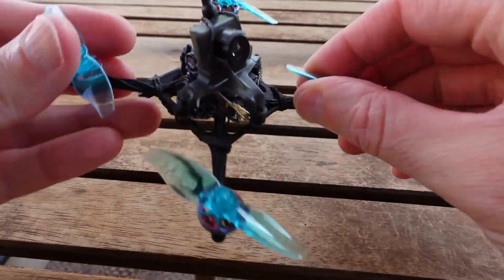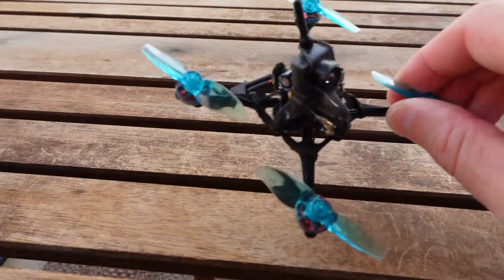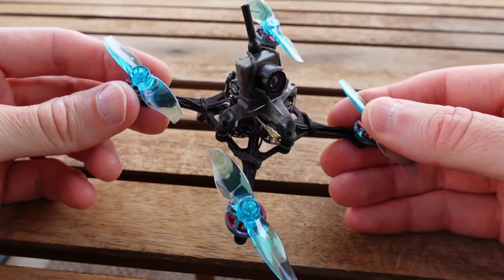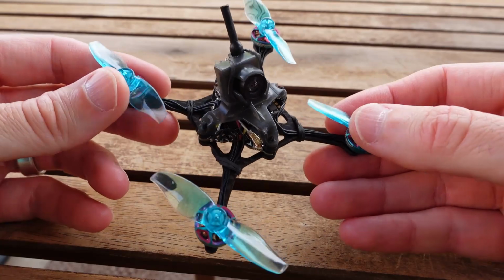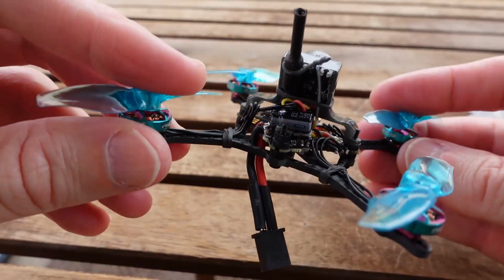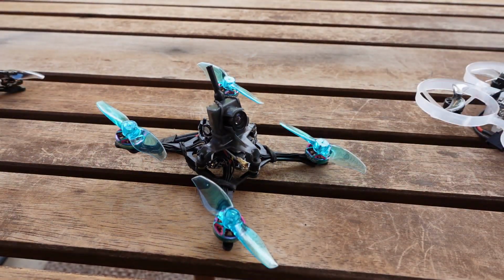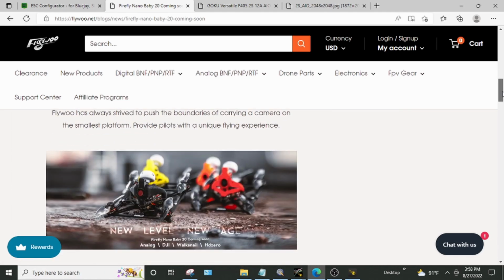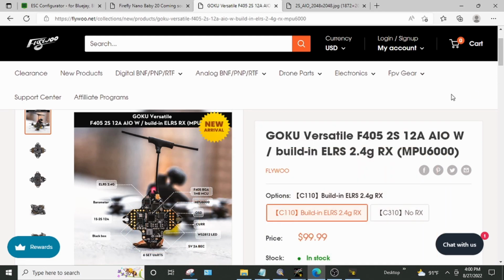Initial impressions: Flywoo Versatile F405 2S 12A (Unicorn board stumbles out of the 1S gate)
GitHub branch: Quad66
(paste in Url without quotes)